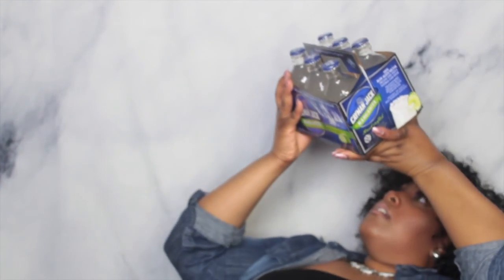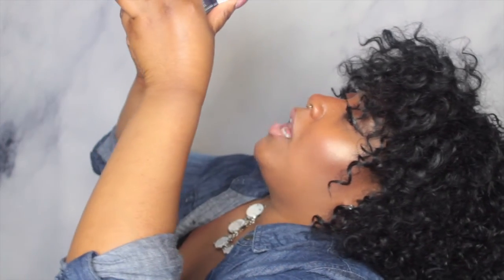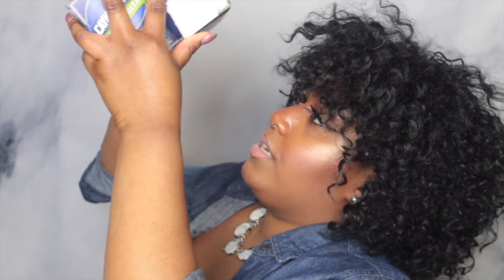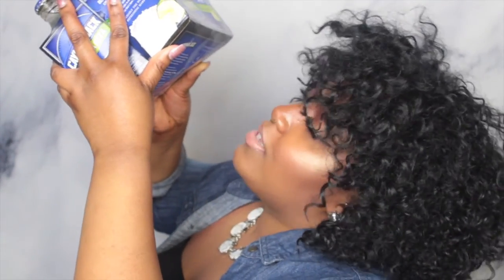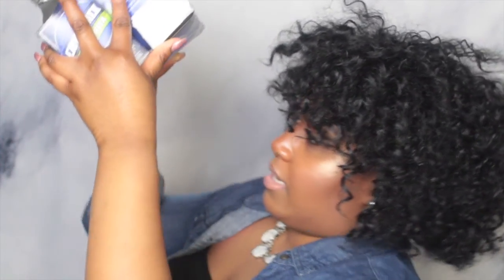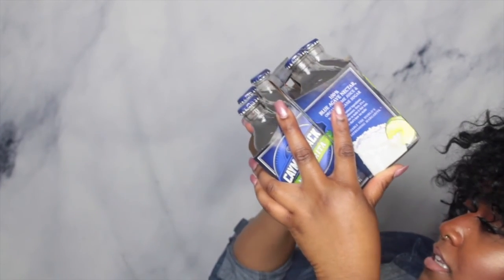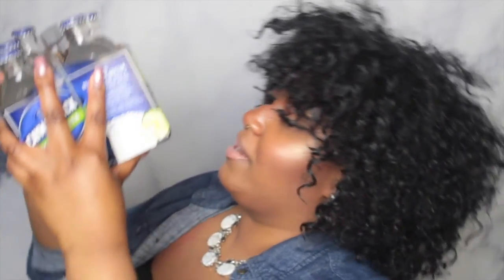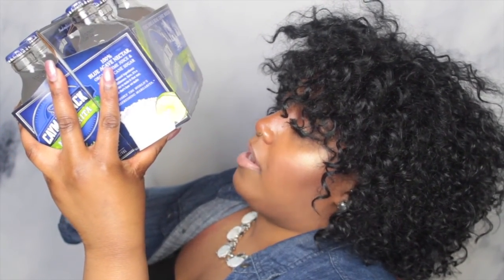The Sip | CoolerJuly | Cayman Jack Margarita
Become a "Blahzay Bandit" 💦 OPEN ME UP!
Hey Bandits, today I taste test the Cayman Jack Margarita, it was really good 4 out of 5! I just love how you get a great size bottle for the price.

Find these drinks at you local liquor store lol hopefully, if you can locate a Wines & More, they're sure to have them for under $10

I'm super late this drink has been on the shelves for years lol

GOAL: 10,00 Subbies By December 2017!

// Tech Specs:
Phone | Iphone7
Fun Facts:
Name: Dominique
From: Saint Louis
Age: 25
Ethnicity: Black
Education: Bachelors in P.R. + Masters in Progress